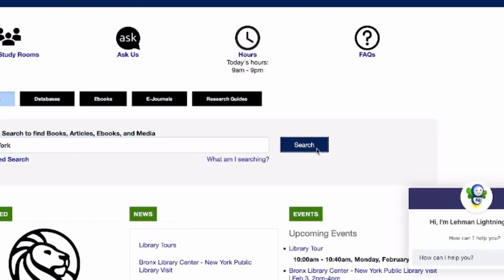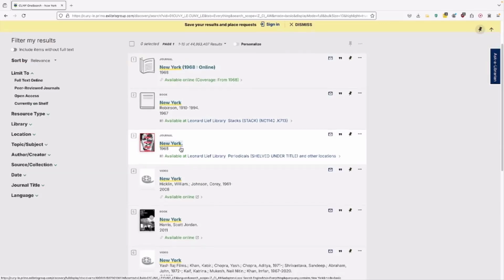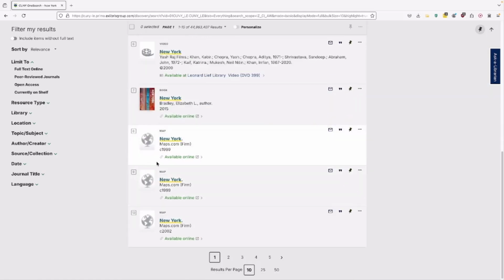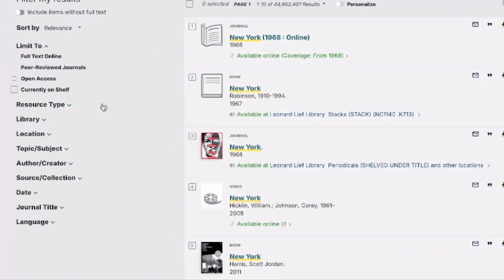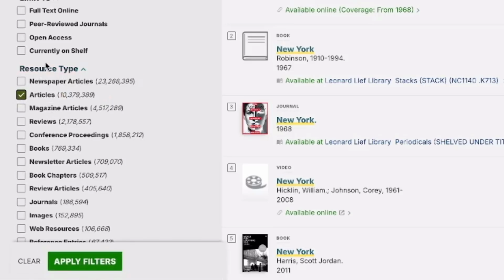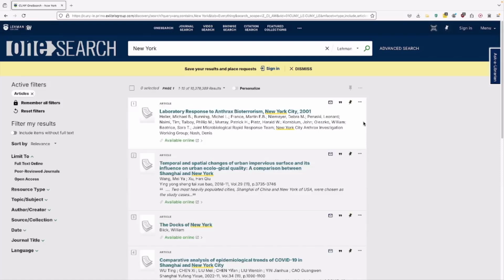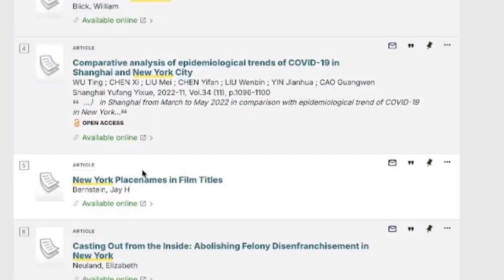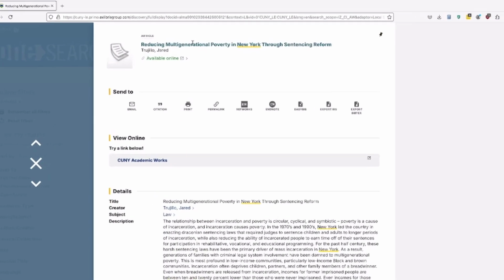How to Use OneSearch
Learn what the Library's OneSearch tool is and how to use it to find books, ebooks, articles, and more!